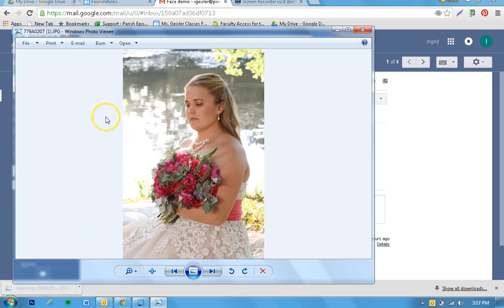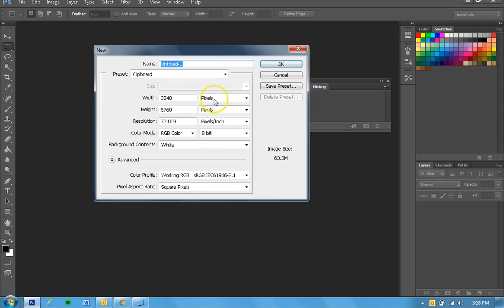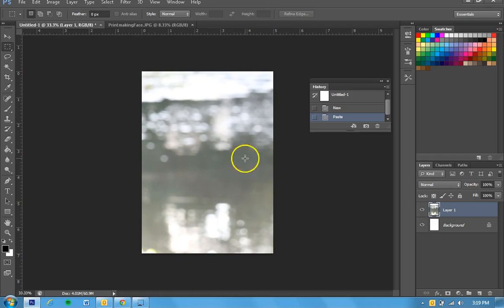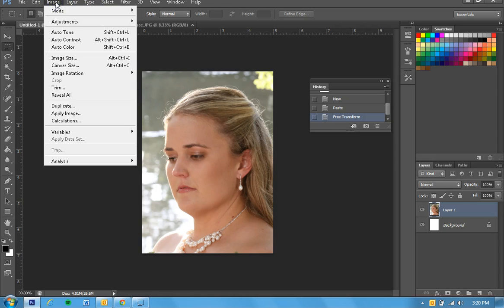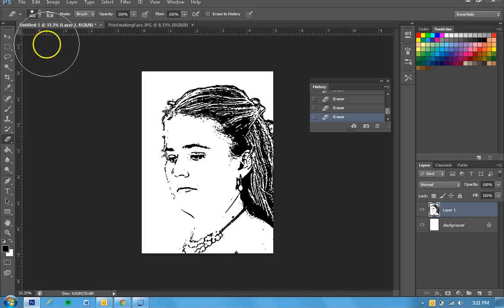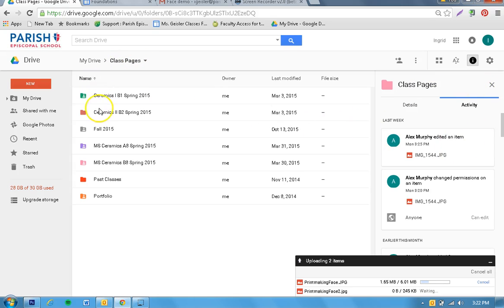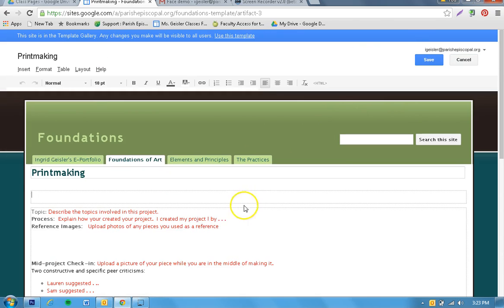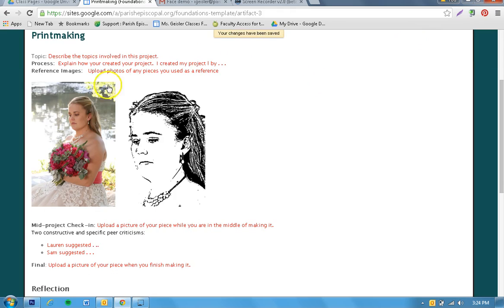Editing Face for Printmaking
using photoshop to turn photo into a line drawing.